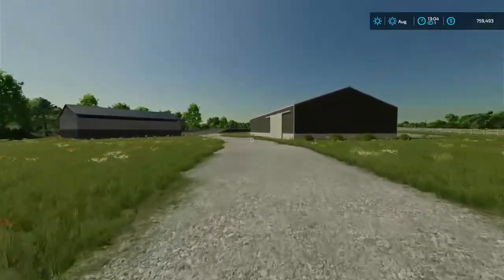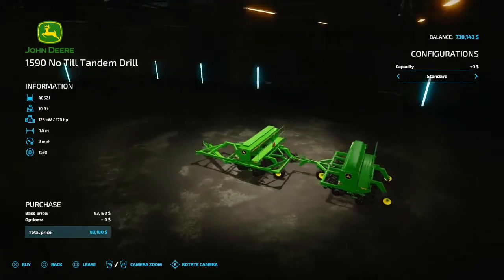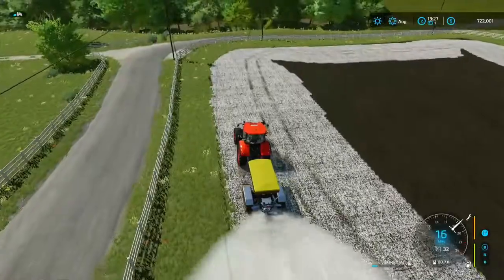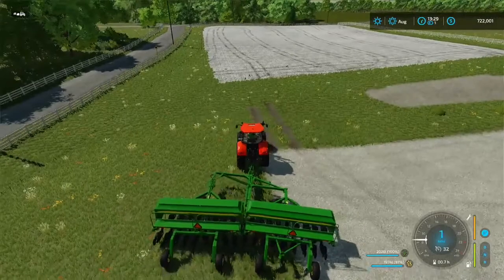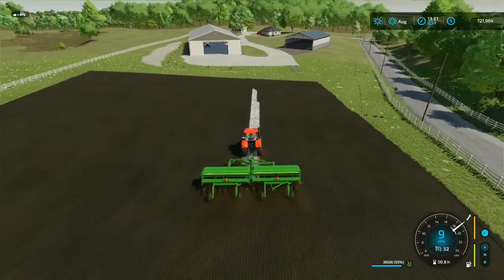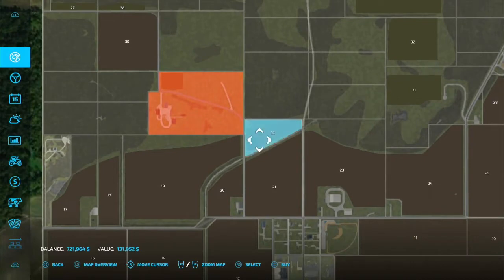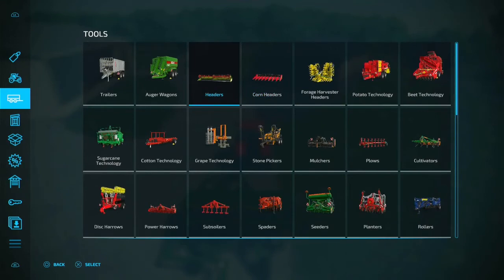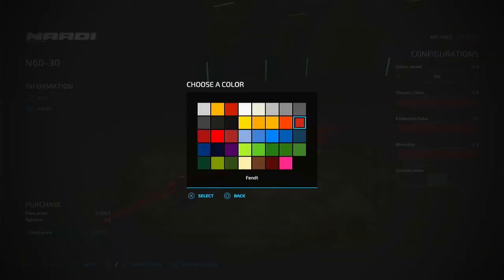Reseeding our Hay Field - Farming Simulator 22